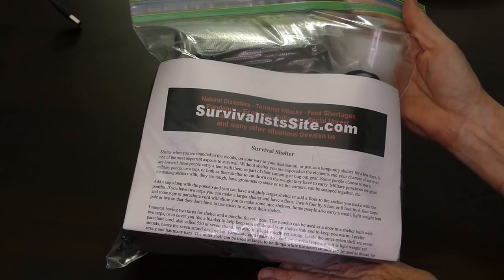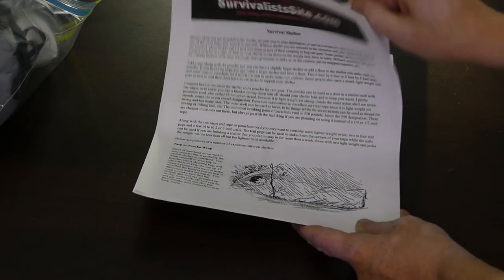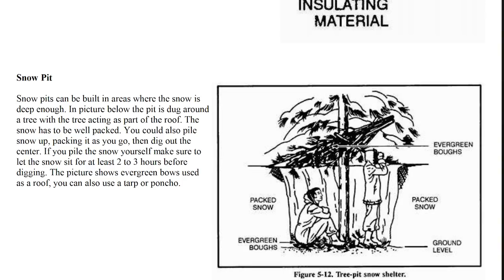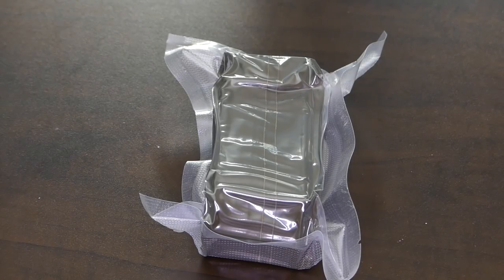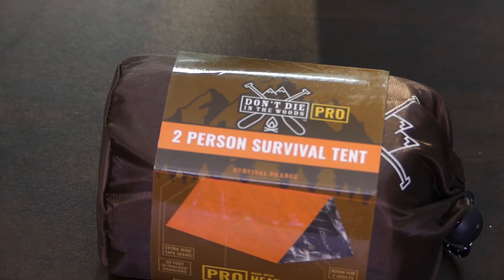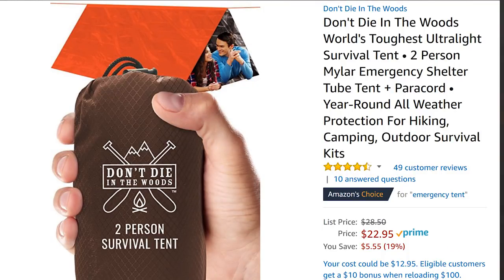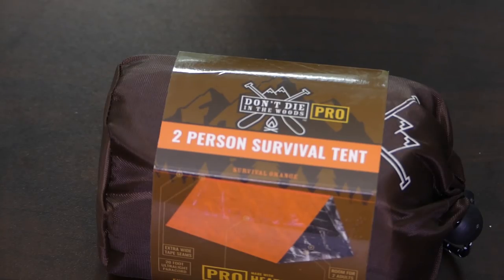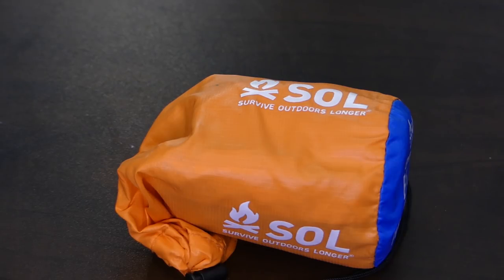Shelter Module: Bug Out Bag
A shelter kit is designed for protection of the outdoor elements. Thus, your climate will dictate what needs to be included.
ITEMS:
-- Candles
--Norwegian Military Surplus Poncho
-- Don't Die In The Woods 2 person Survival Tent